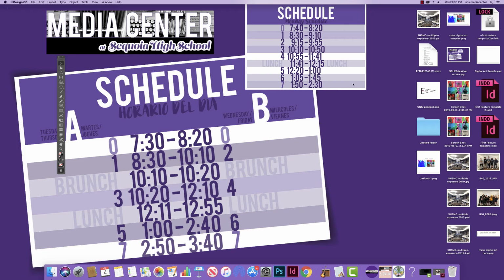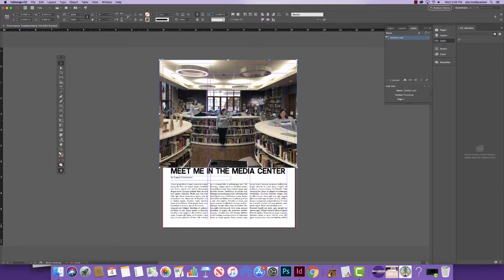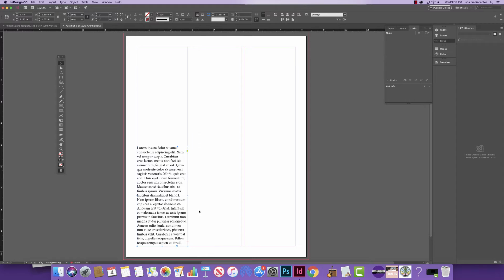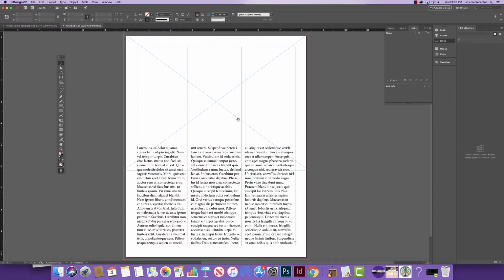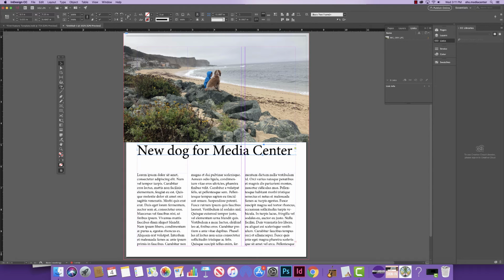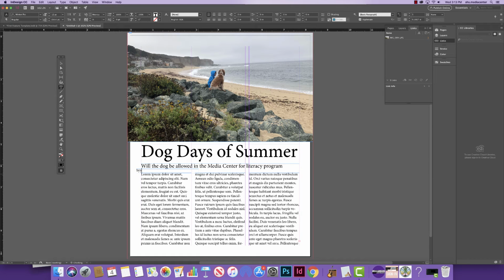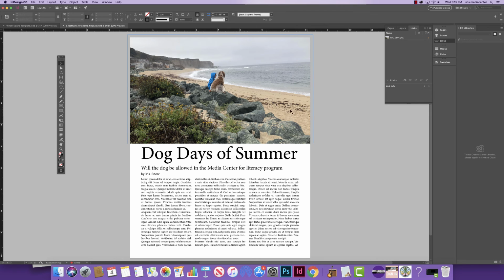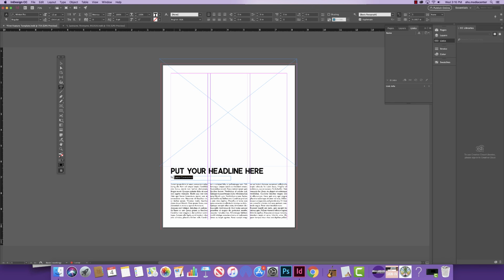First Feature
First Feature assignment in the Media Lab